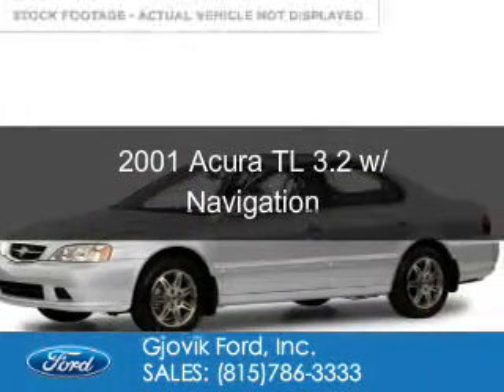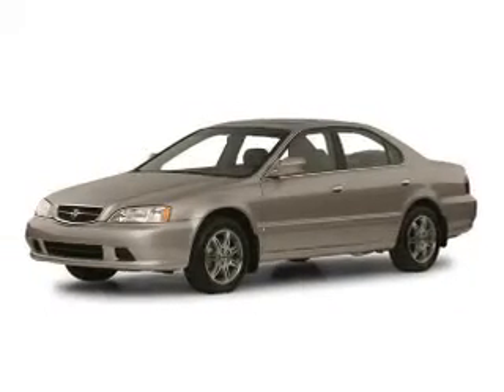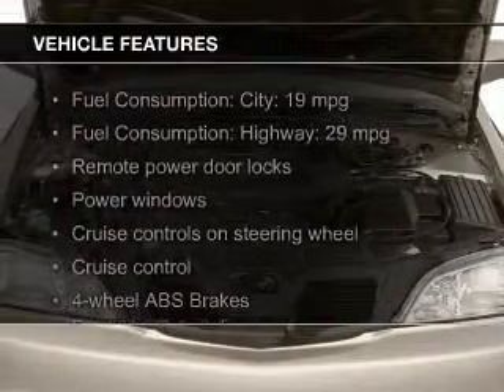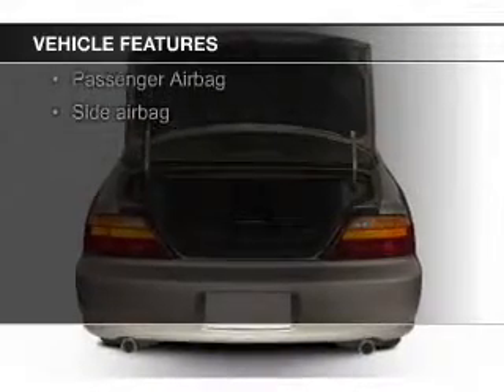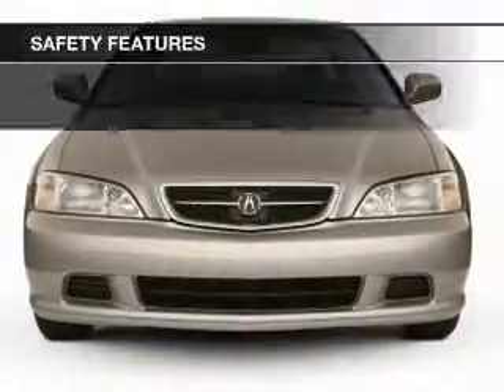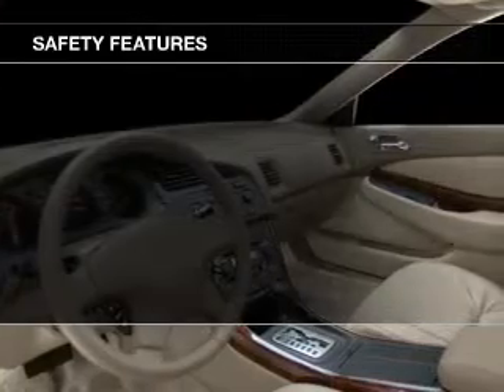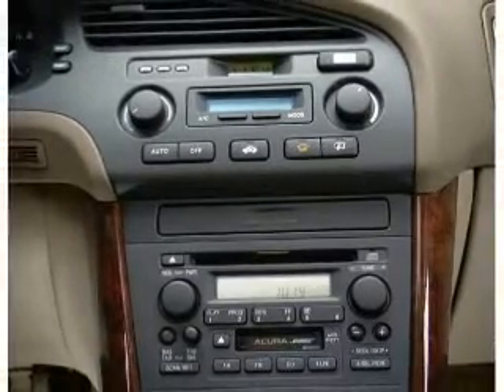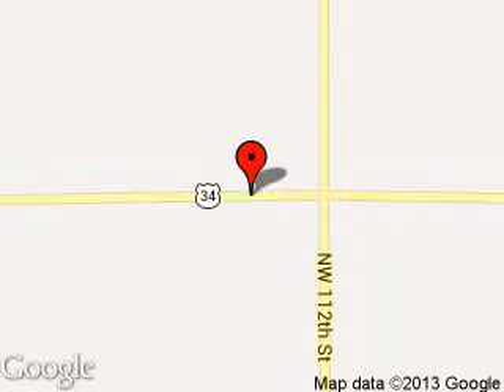2001 Acura TL - Sandwich IL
Phone:
Year: 2001
Make: Acura
Model: TL
Trim: 3.2 w/ Navigation
Engine: 3.2 liter 6 cylinder 24 valve
Transmission: 5-Speed Automatic
Color: Silver
Mileage: 284832
Address:
2600 Route 34